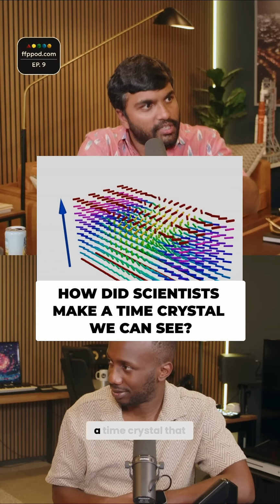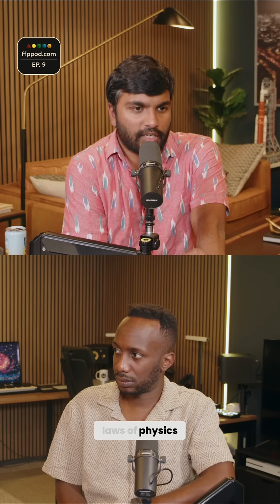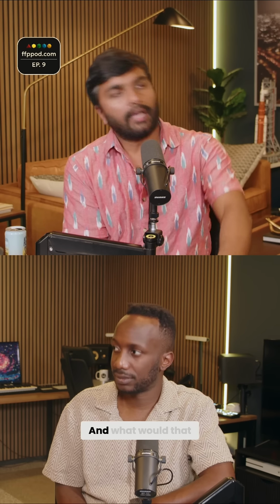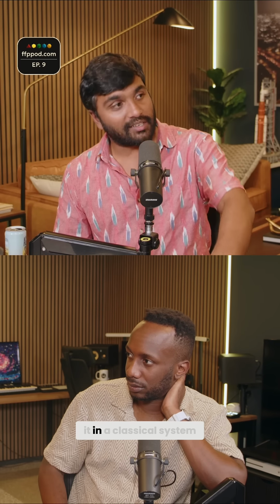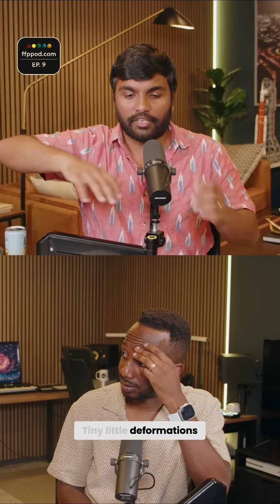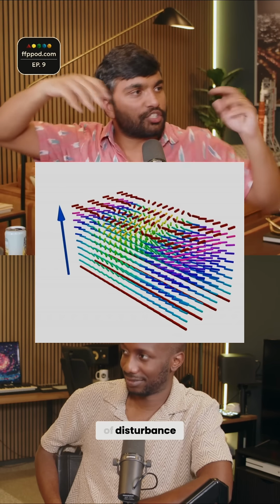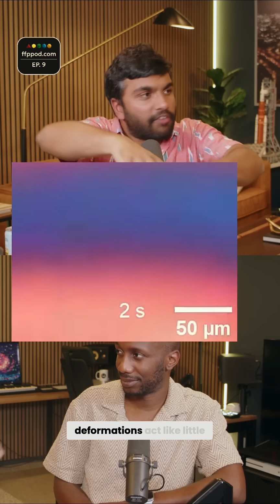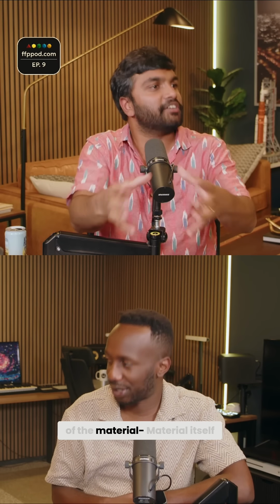Macroscopic Time Crystal: The Random Phase Offset Explained Simply!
Physicists have created a time crystal visible to the naked eye. Using liquid crystals, they've achieved a periodic system returning to its original form, not due to quantum weirdness but the material itself. The deformation cascades create a traveling wave of disturbance.